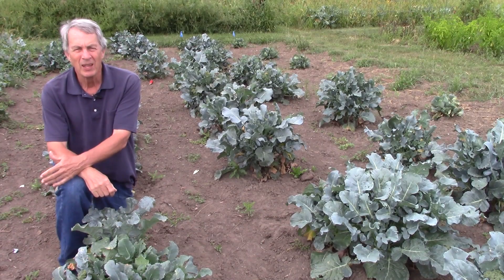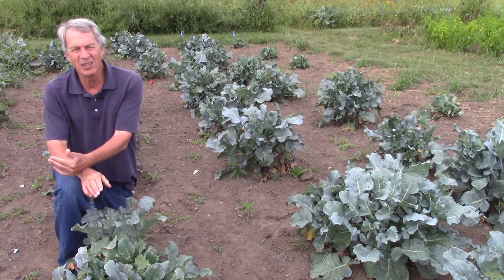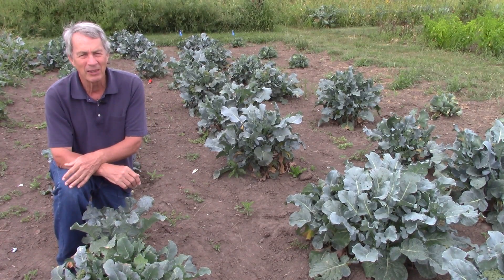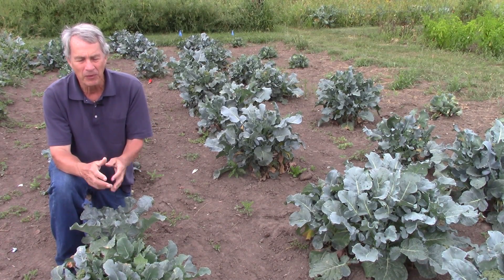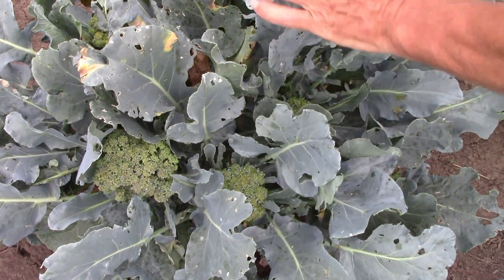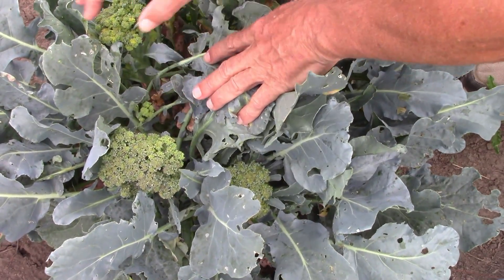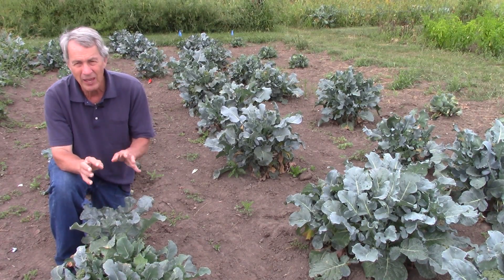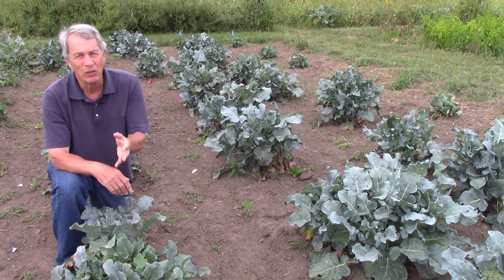05 04 Grow More Crops With Succession Planting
Some determinant vegetables produce a crop all at once and then they are done for the year. Radishes grow for a short time before they start to turn hollow. Each corn plant bears an ear or two and then they are done. To extend crop production over a longer time, plant determinant crops several times. Sow the seeds or plant the transplants in the garden every week or two to get new crops over a longer season.
Except for areas with very cool or very warm summers, most gardeners can plant several crops in the same location, for a spring, summer, and fall garden.